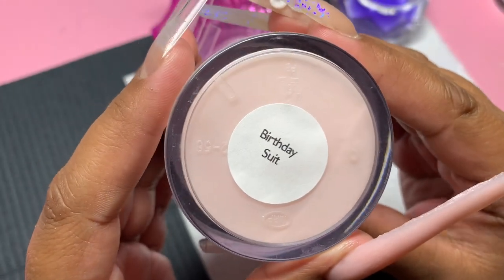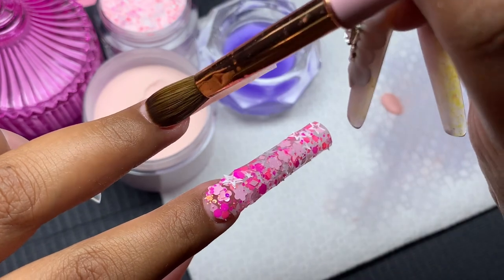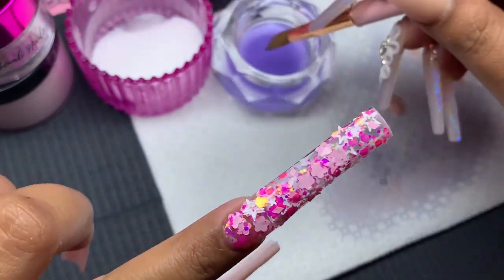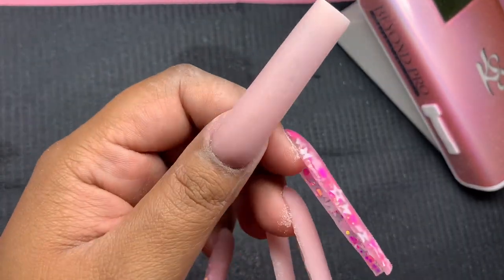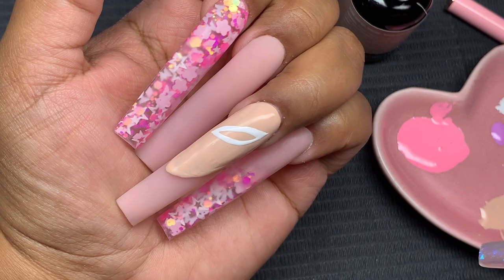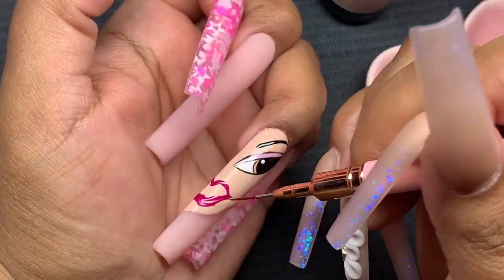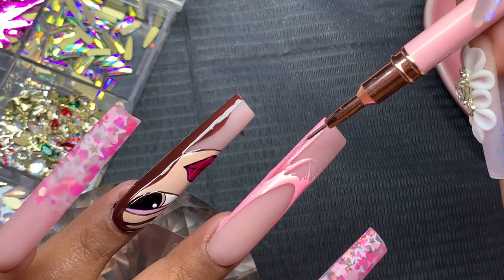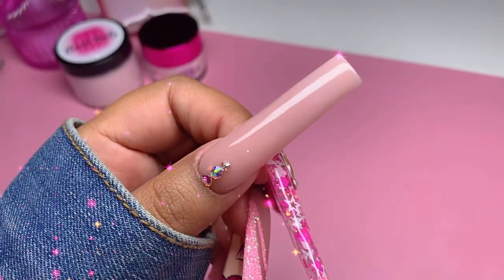EASY BRATZ DOLL NAIL ART ON ACRYLIC NAILS/ ACRYLIC NAILS FOR BEGINNERS/ GEL NAIL ART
code: BOMBNAILZ

code:MSDBBOMB12

5 in 1 pana drill bit👇